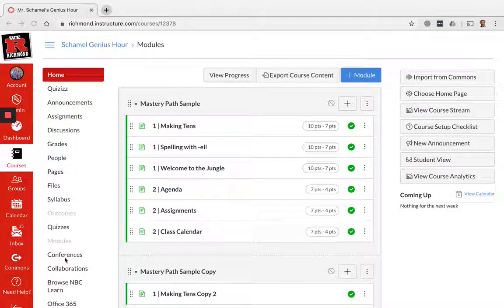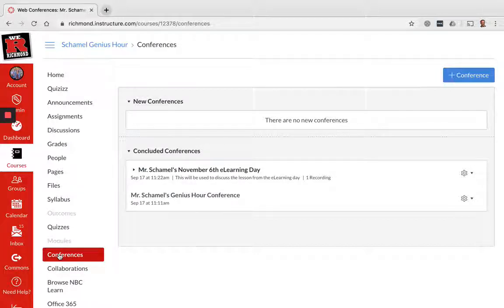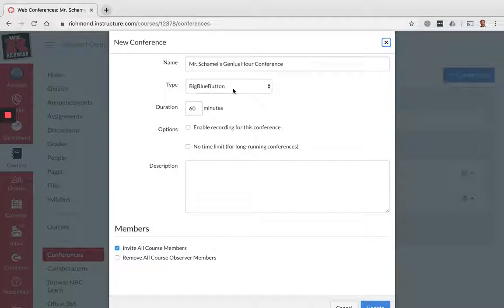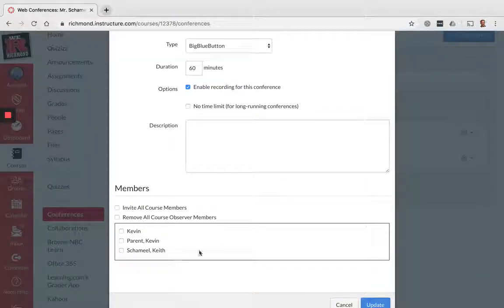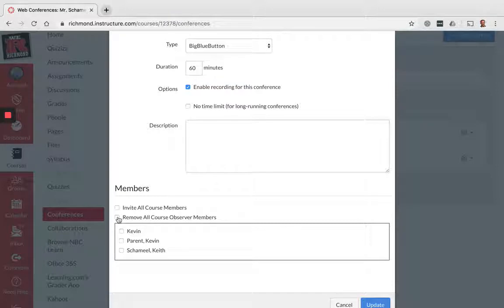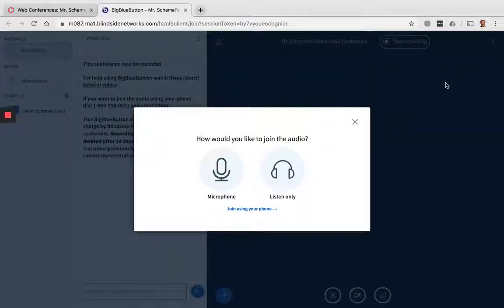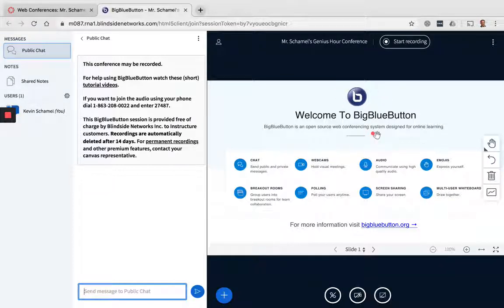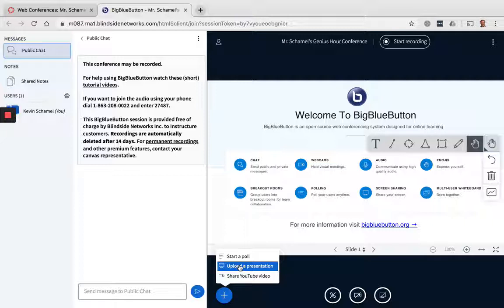RCS September Canvas Updates | Conferences